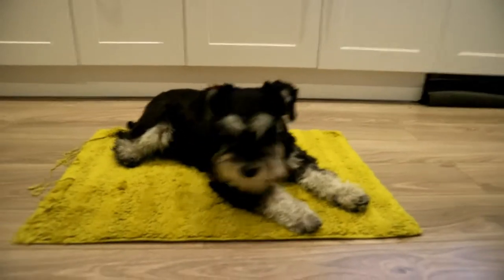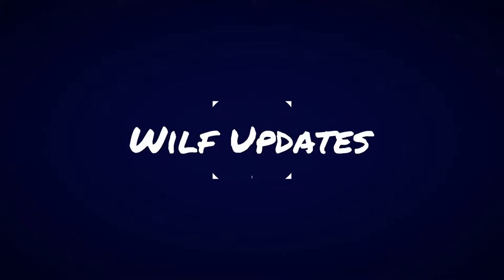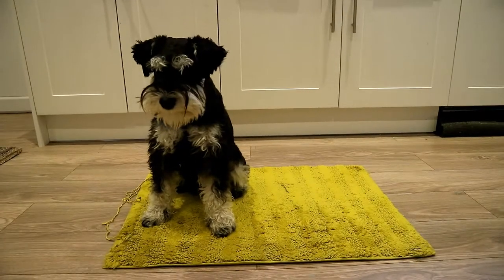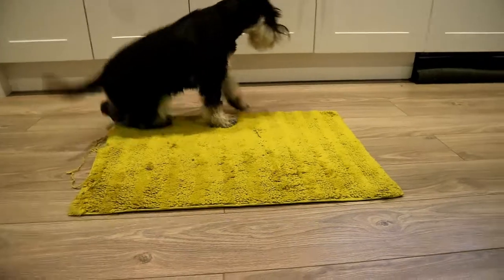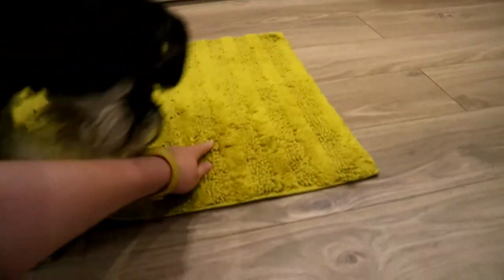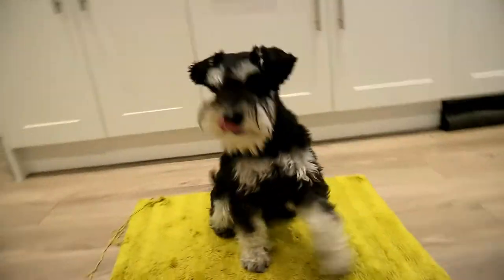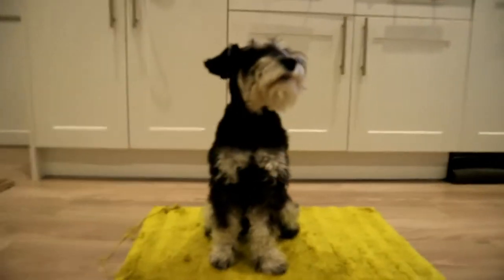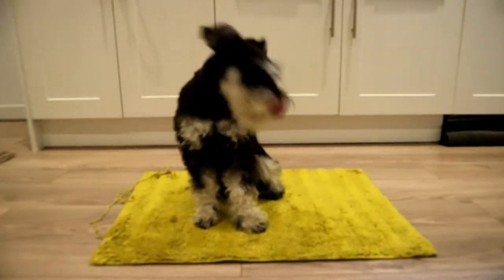10 Month Old Miniature Schnauzer | Wilf Updates #7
This is the final Wilf updates!